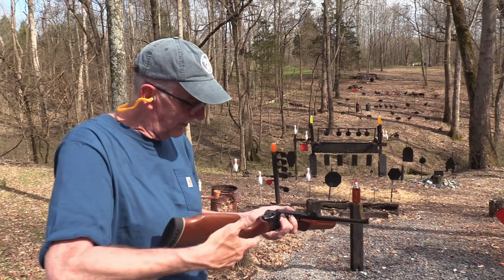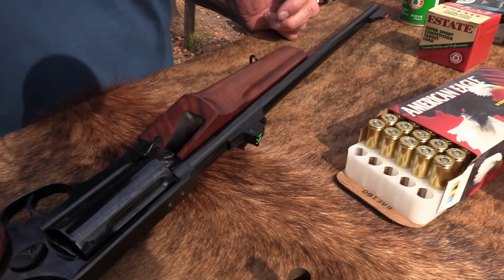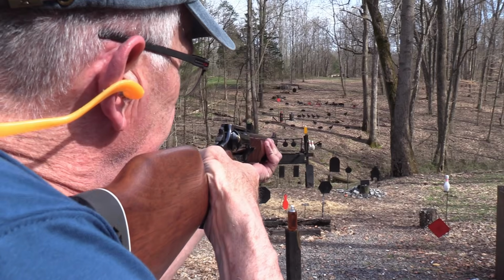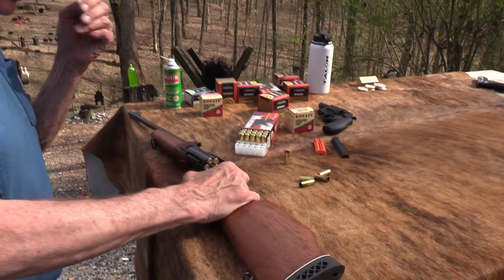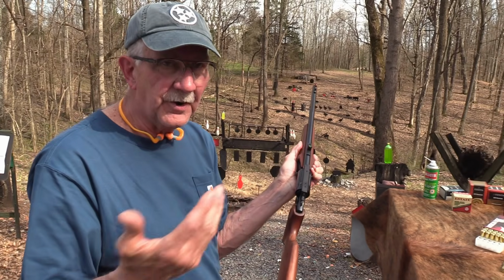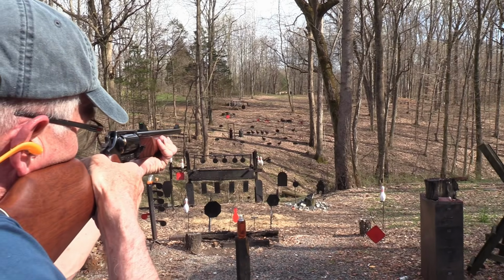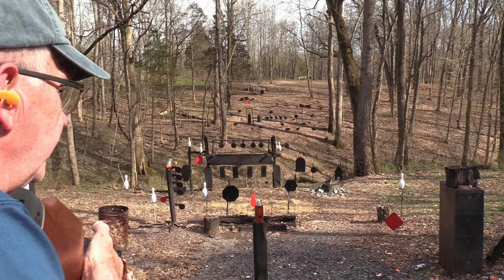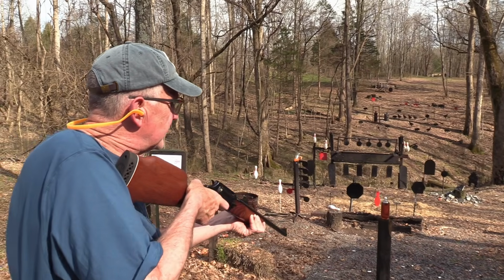Should They Have Made This?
Yes, this channel is created and managed by Hickok45 and John, mainly John. The video clips on this channel are segments of videos taken from videos originally posted on the Hickok45 YouTube channel. John always includes a link to the original video from which the clip is taken.